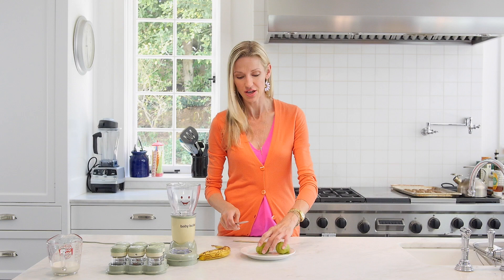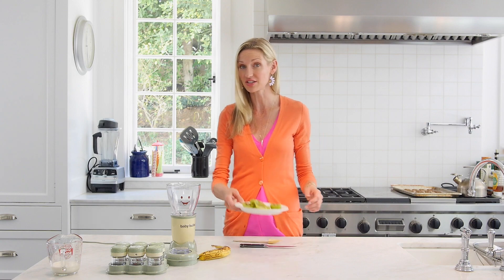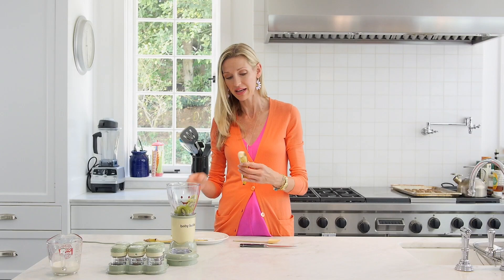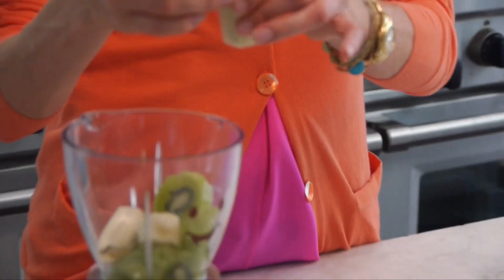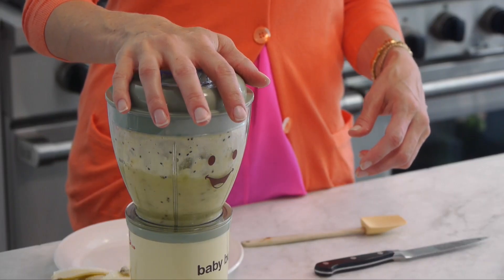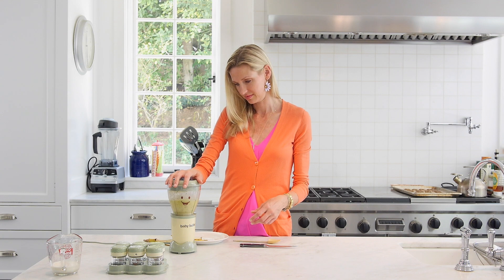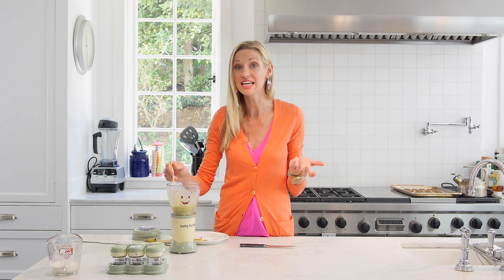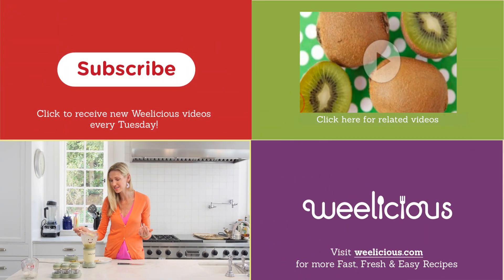Kiwi Smoothie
This simple kiwi smoothie recipe for your little one will be a favorite all season long!

2 kiwis, peeled
1 banana
1/2 cup vanilla rice milk, optional